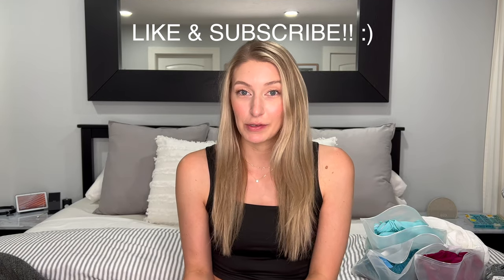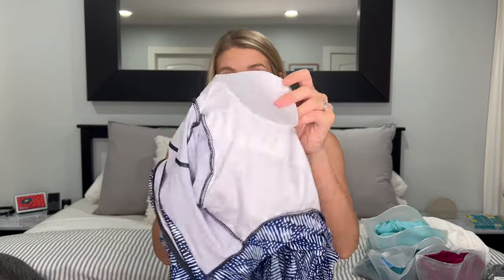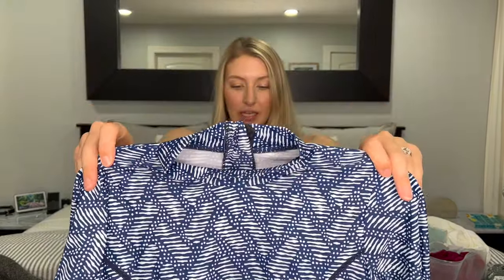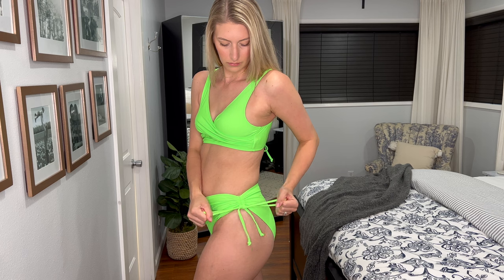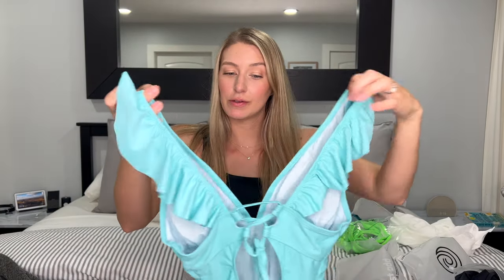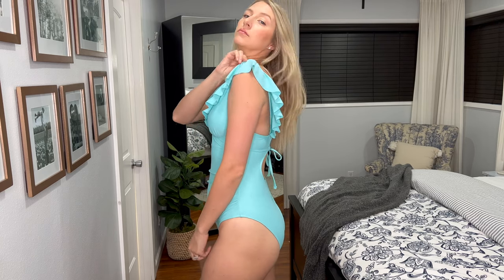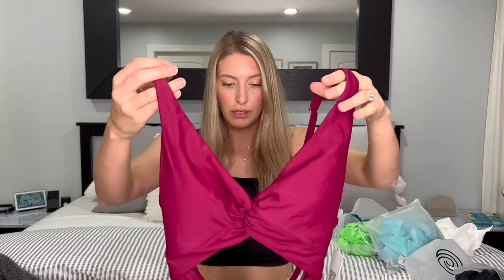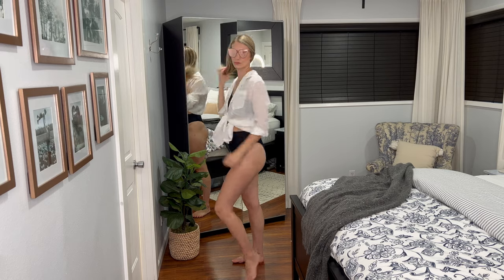*NEW* AMAZON Swim Try On Haul | Under *$40*! | Bikinis, One Pieces, Cover-ups & Accessories!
Hi everyone! Open the description box for more info about the products I tried on! I just had our 3rd baby and needed some new swimsuits as my old ones didn't fit my newly postpartum body. I ordered and tried on swimsuits all under $40 from Amazon to make sure I had budget friendly options for you. I really enjoy making these Amazon try on videos and I hope they help you as you shop for swimsuits!

xoxo Katherine

My Measurements:

height 5'11"
bust 34.5"
waist 29"
hips 40"

Generally Size Small OR Medium for top and Medium bottom. Size 8 pants and shorts.

*AXESEA Womens Rash Guard UPF 50+ Long Sleeve Swim Shirt One Piece Bathing Suit Swimsuit (Size 10)
*Women's High Waisted Bikini Twist Front Tie Back 2 Piece Swimsuits Fluorescent Green (Size Medium)
*CUPSHE One Piece Swimsuit for Women Deep V Neck Ruffle Tummy Control Back Tie Bathing Suits Aqua (Size Medium)
*White Cover-up (One Size) I also own it in Apricot
*Charmo Womens One Piece Swimsuit Ruched Tummy Control High Cut Backless V Neck Bathing Suits Swimwear (Fuchsia, Size Medium)
*Pink Queen Women's High Cut High Waisted Cheeky Two Piece Swimwear Black (Size Medium)
*ZAFUL Women's Triangle Bikini Floral String Bikini Set Two Piece Swimsuit Bathing Suits (1-Light Purple, Size Medium)
*Sunglasses Transparent Pink Frame/Rose Gold Polarized Mirrored Lens
*Necklace (Layered chain & CZ gold)

Camera Equipment Used:

(Sometimes my iPhone!)